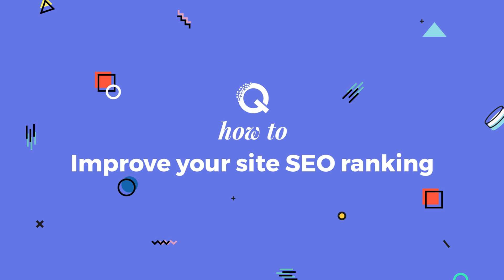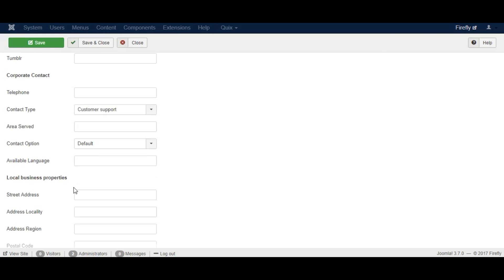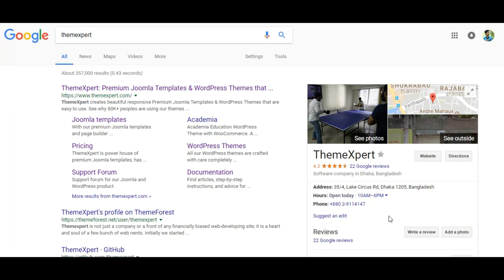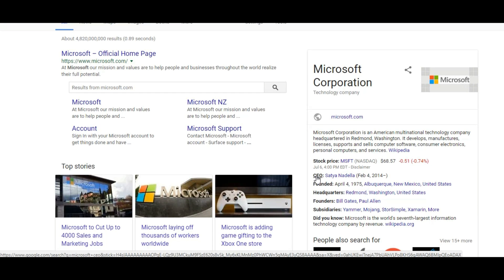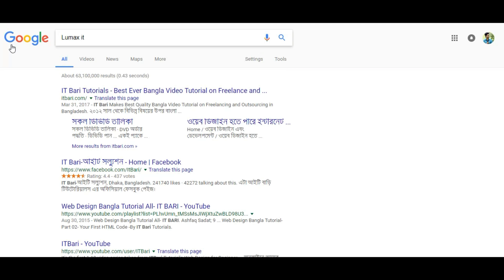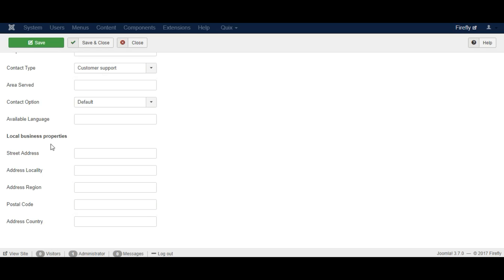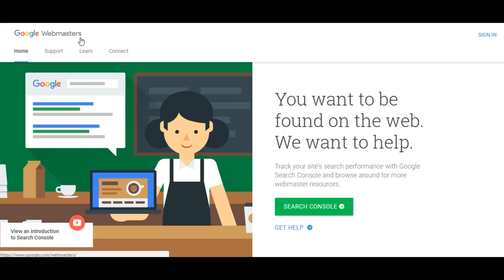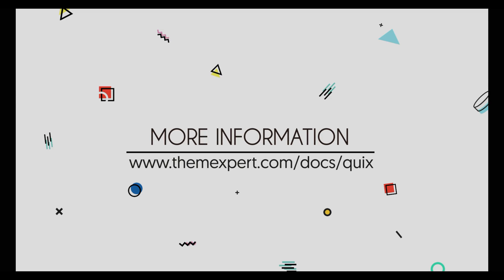How to Improve your Joomla Site SEO Ranking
In this video we'll show you, how you can improve your website's SEO ranking on Google using Quix's built-in SEO Plugin.